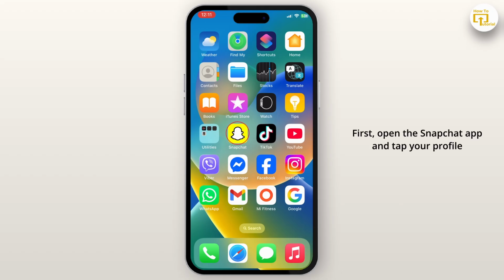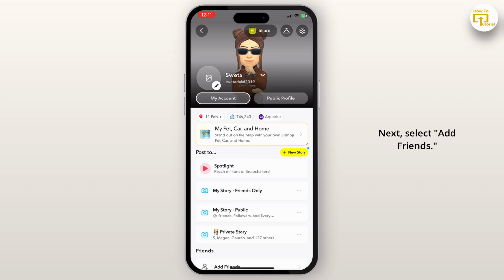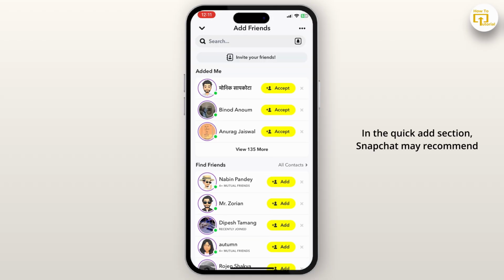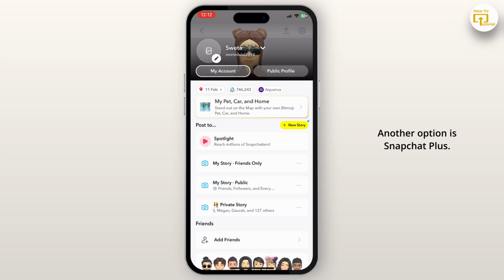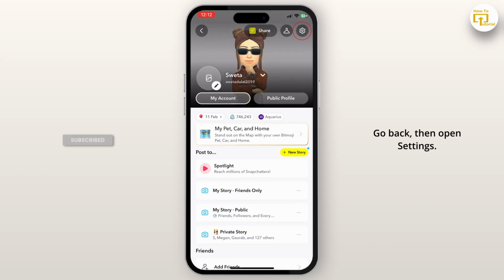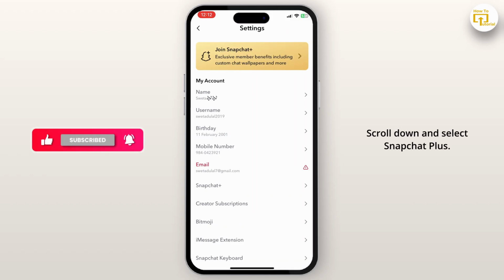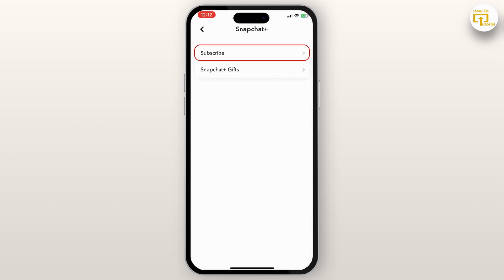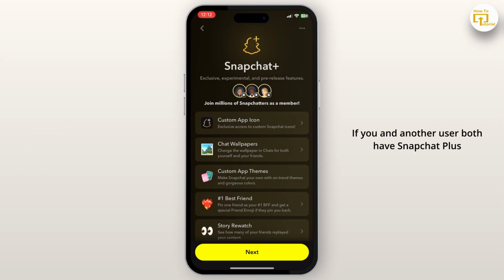How to See Someone s Friends List on Snapchat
**How to See Someone's Friends List on Snapchat 👻👥 | Can You See Someone's Full Friends List?**

Wondering how to see someone's friends list on Snapchat? 👻 In this tutorial, we'll explain what friendship information you can actually see on Snapchat and whether it's possible to view another person's complete friends list.

Snapchat keeps users' friends lists private, so there is currently no official way to see someone's full friends list. However, there are a few ways to find limited friendship information, such as mutual connections through Quick Add and friendship-related insights available with Snapchat Plus. 🔒

- Snapchat Friends List Privacy: Why you can't view someone's complete friends list.
- Quick Add: How mutual connections may provide limited friendship information.
- Snapchat Plus: How friendship-related features can provide additional insights.
- Friendship Indicators: What Best Friends badges and Friend Solar System features can show.
- Privacy Limits: Why these features do not reveal someone's complete friends list.

- Open the Snapchat app.
- Tap your profile icon in the top-left corner.
- Select Add Friends.
- Check Quick Add for possible mutual connections.
- Go back and open Snapchat Settings.
- Scroll down and select Snapchat Plus.
- Check available friendship-related indicators.
- Remember that Snapchat does not reveal another user's complete friends list.

Found this Snapchat tutorial helpful?

👍 Like the video if this helped you understand Snapchat friends list privacy!

00:00 - Introduction
00:08 - Can You See Someone's Snapchat Friends List?
00:20 - Open Snapchat & Add Friends
00:32 - Check Quick Add for Mutual Connections
00:48 - What Quick Add Can Tell You
00:58 - Open Snapchat Plus Settings
01:09 - Snapchat Plus Friendship Insights
01:20 - Why You Can't See the Full Friends List
01:29 - Snapchat Friends List Privacy
01:36 - Conclusion